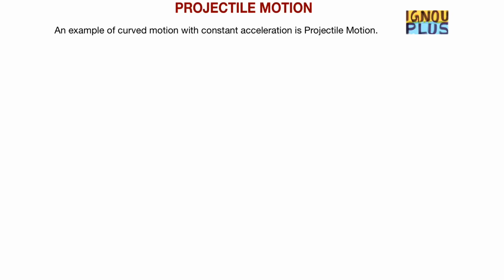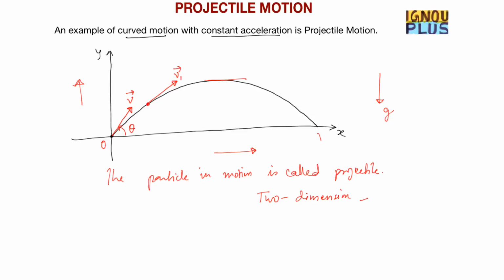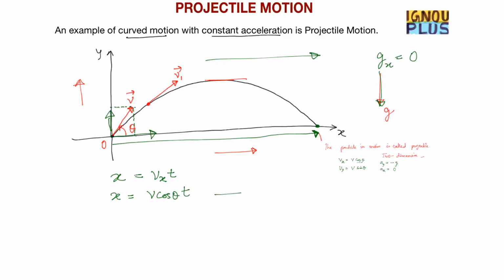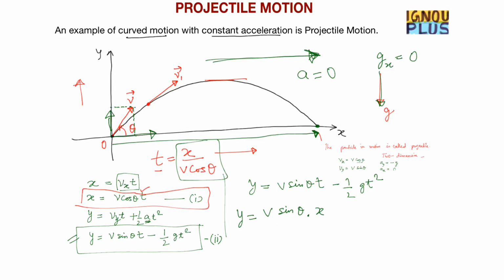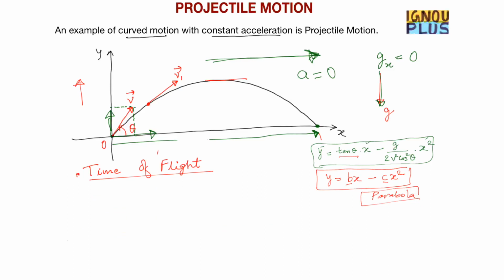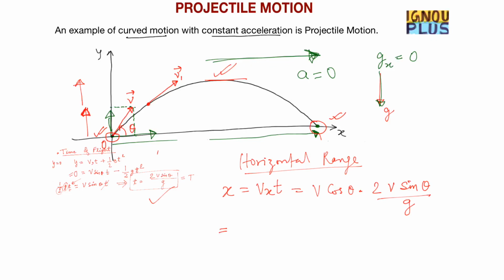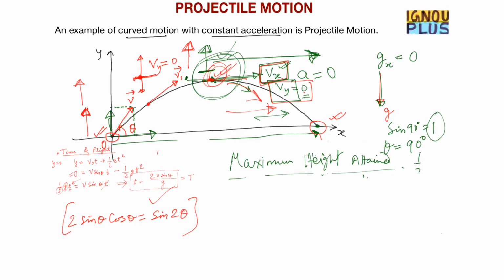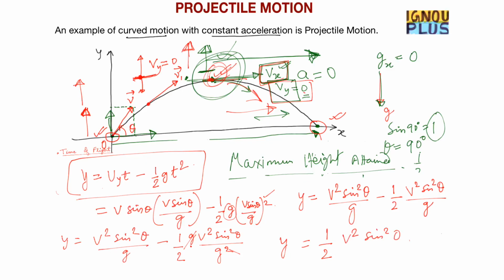PROJECTILE MOTION Complete Detailed lecture